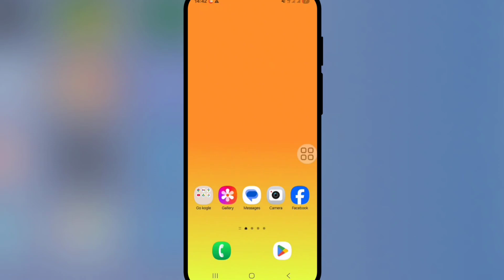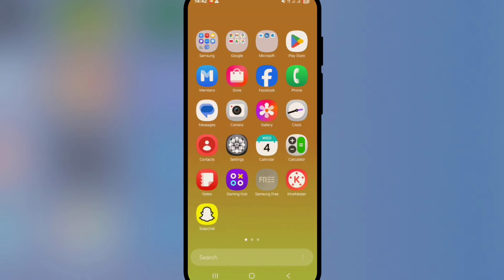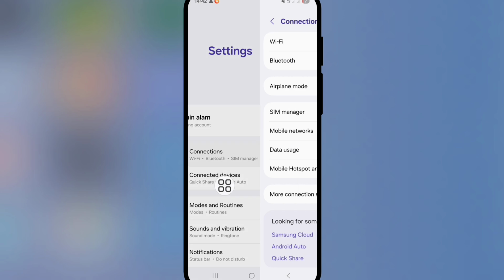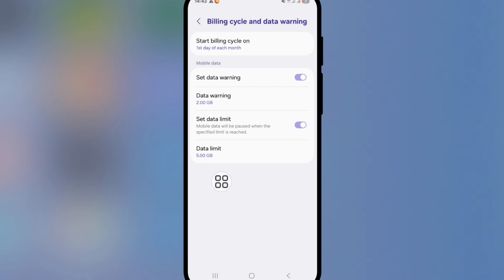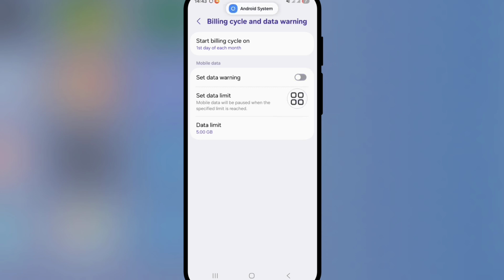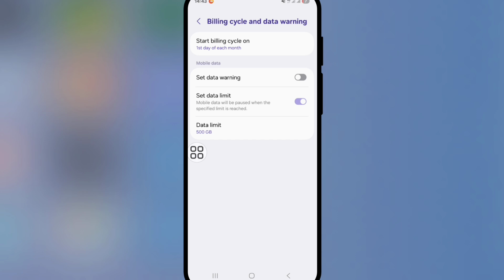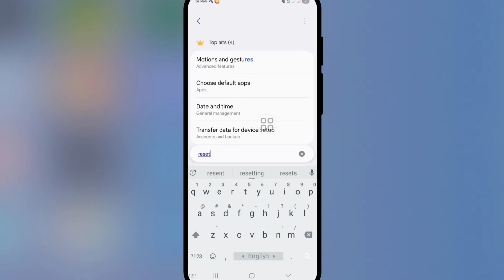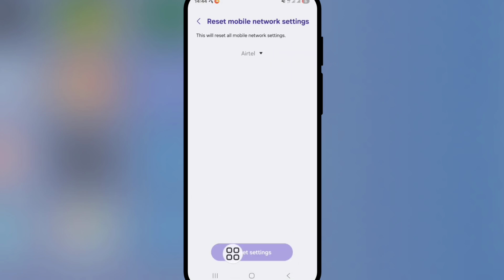How to Fix Samsung Data Warning Problem || Remove Data Warning Notification in Samsung